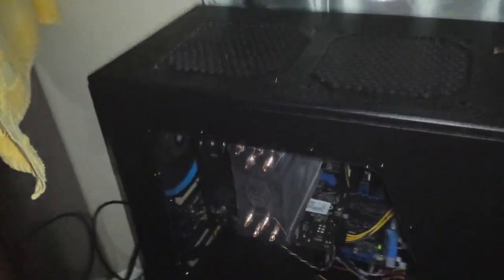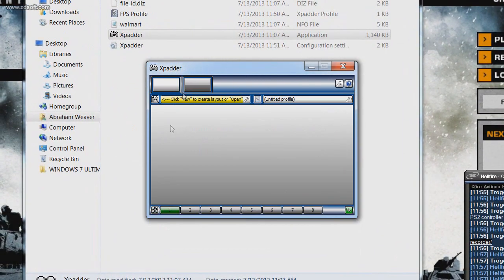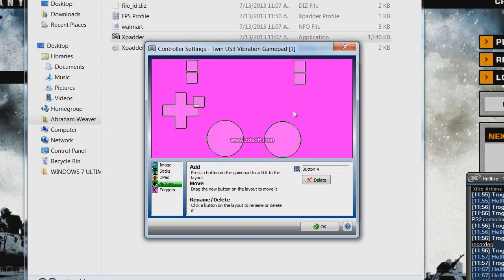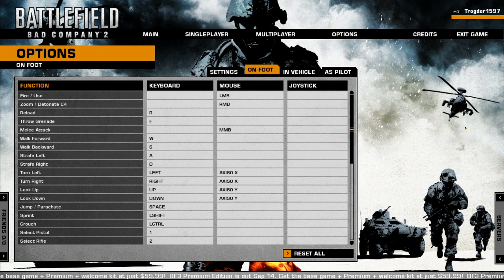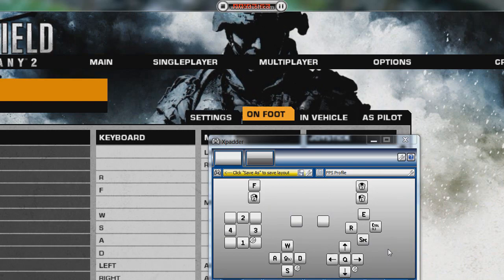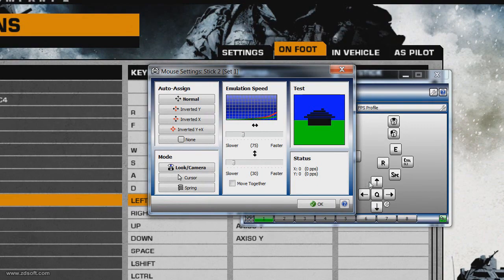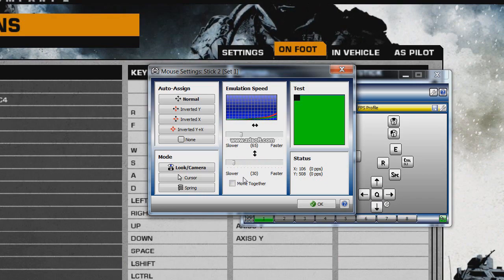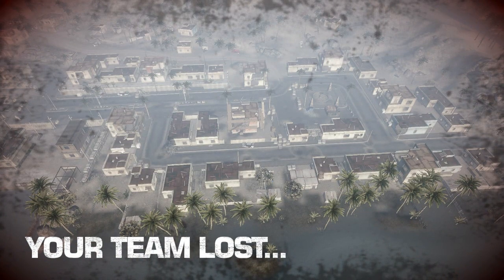How to play any PS2/PS3 controller / PC Game Pad on PC *SENSITIVITY FIX*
This can also be used as a sensitivity fix for games like Battlefield Bad Company 2 and Medal Of Honor.

PS2 to USB Convert I used:

Join the TrollTechtalk CLAN: BROC !!

All the items/products expressed in this video belong to their respectful owners, we own nothing except the person talking. That is all.